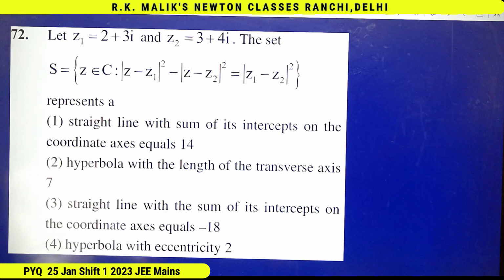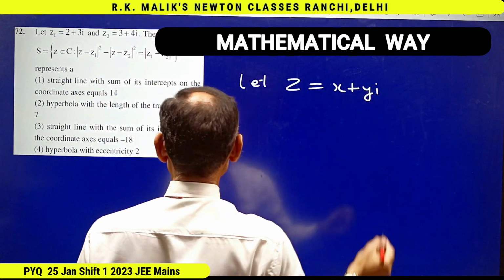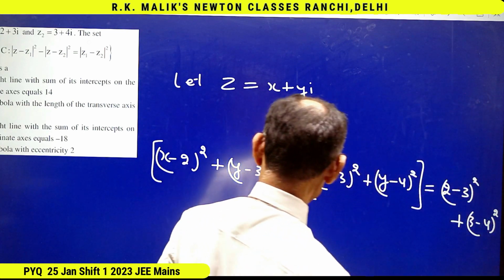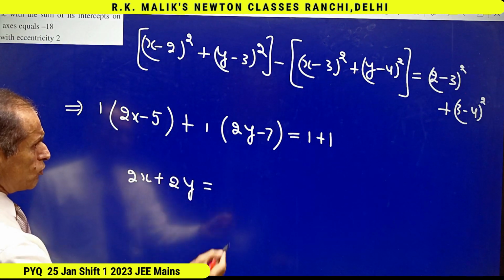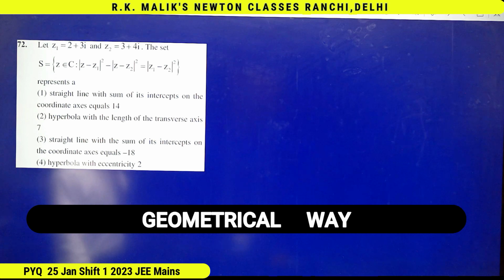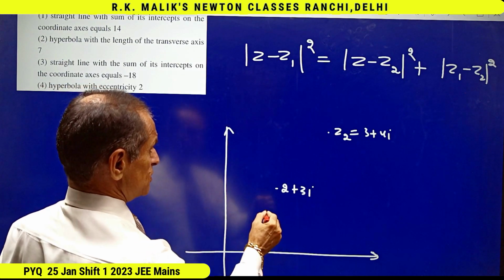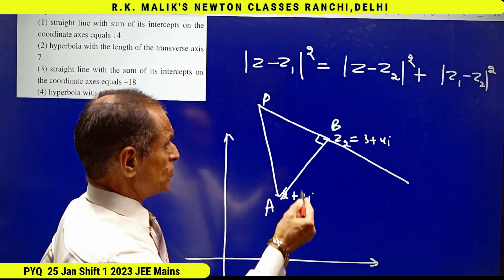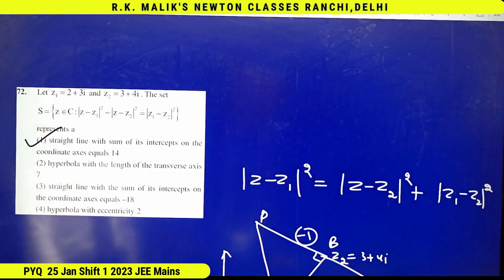Ques-72 | JEE Main 2023 | 25 Jan (Morning Shift) | Two Methods